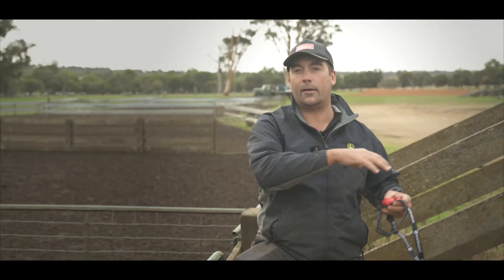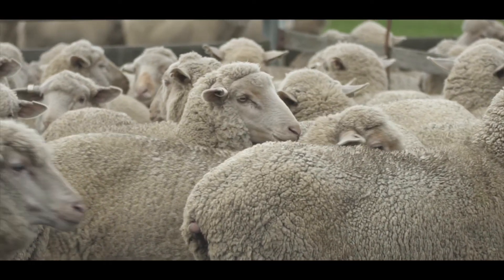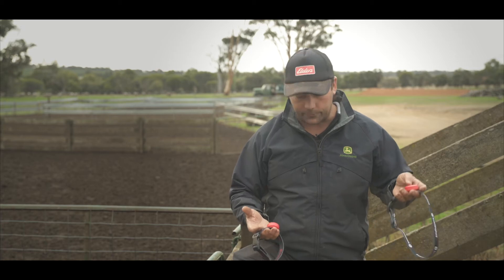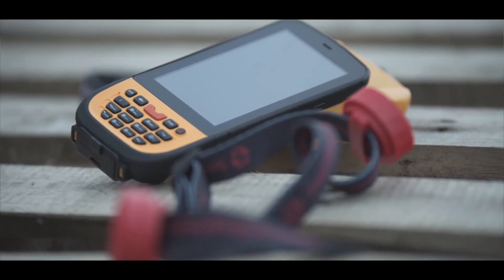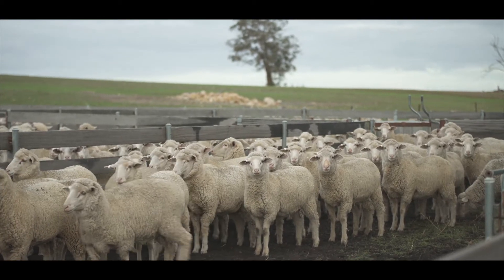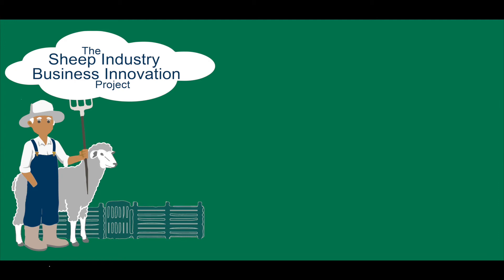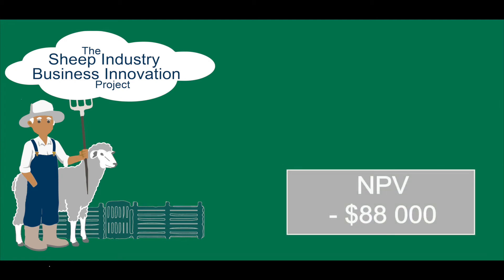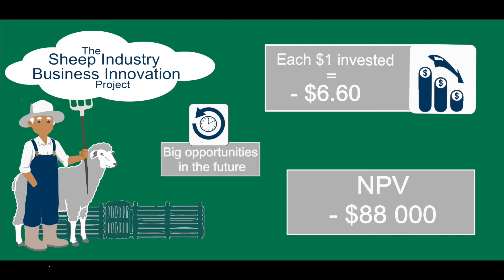SIBI A commercial producer using proximity sensors can improve sheep genetics | DPIRD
SIBI A commercial producer using proximity sensors can improve sheep genetics

It's really just trying to identify our best performing ewes and breed from them essentially. I farm 30 K's east of Wagin with my wife Polly and three young boys. We're farming 4,900 hectares, basically a 70/30 mixed cropping, sheep farm. Last year we did a trial, trialling some proximity sensors with the Ag Department, and just really looking at our twin mobs, which ewes were raising two lambs, and which were only raising one.
If a ewe lamb is born out of a ewe that has raised two and has raised two heavy lambs, well we're hoping that the ewe lamb will be likely to perform like that in the future.
So these are the two proximity sensors there. Obviously one for the ewe and one for the lamb. This Android device then matches this Bluetooth sensor up to the ewe's tag and then that's recorded, and then you bring all the lambs through and obviously you put them all on the lamb, and then do the same. When all the data's sent away to be crunched, they can just bring it all together, and send it back to you and let you know which lamb belongs to which ewe basically.
For us to use these going forward, on a commercial basis, I think probably the cost is looking a bit prohibitive at the moment. As with any technology as it gets more user friendly and more cost effective, it's something that we would look at using on our younger twin ewes and following them through for a couple of years, to see if there is that repeatability of performance there.
There's two benefits that we focused on, generational benefit and the genetic benefit. The genetic benefit is about trying to push the top of the flock higher, and the generational benefit is about how do we remove that bottom end and take them out of the flock.
If you combine both the generational and the genetic gains, the net present value return is still minus $88,000, or a benefit/cost ratio of minus 6.6, meaning $6.60 lost
for each $1 invested. This technology is all new, as costs come down over time, then the economics are going to change significantly.
Guys are probably looking at their sheep enterprise and looking at how they can start boosting productivity and using technology to do that.
Yeah, no I think the outlook for the WA sheep industry's very positive.
The Department of Primary Industries and Regional Development through its Sheep Industry Business Innovation project, made possible by Royalties for Regions is supporting and sharing new technologies in the sheep industry. This is improving labour efficiency in the sector and making it easier all round to run sheep.